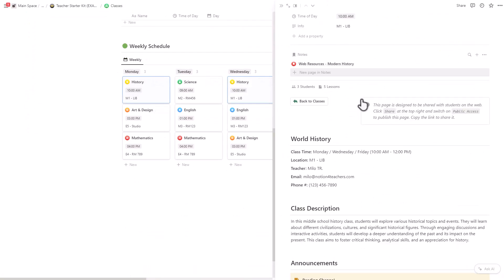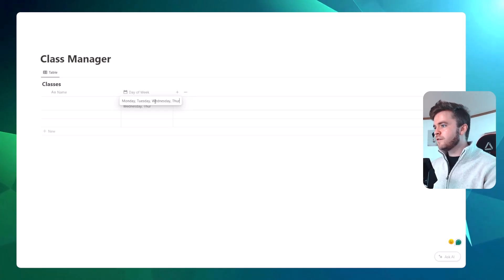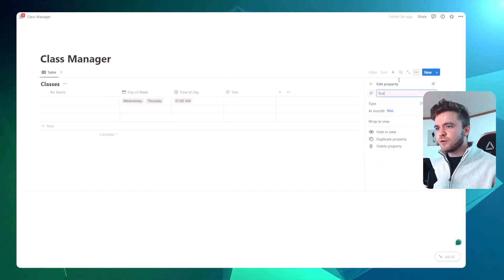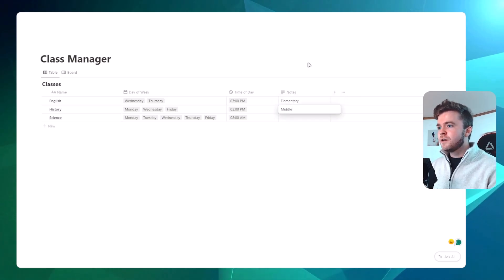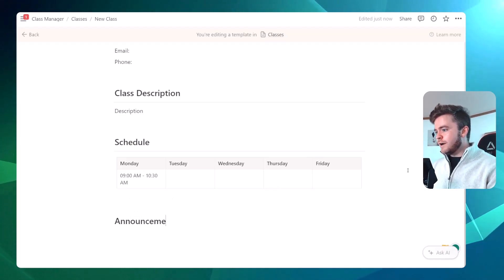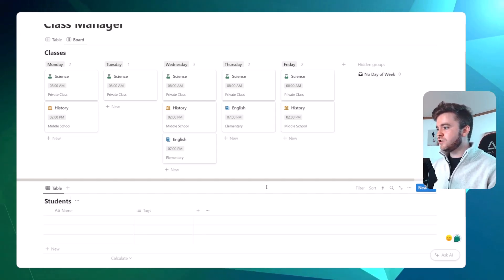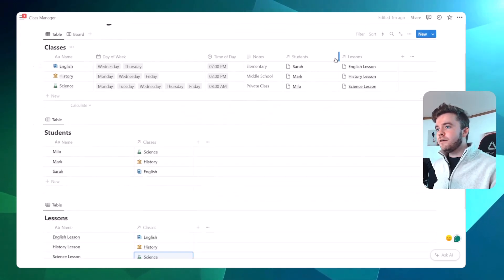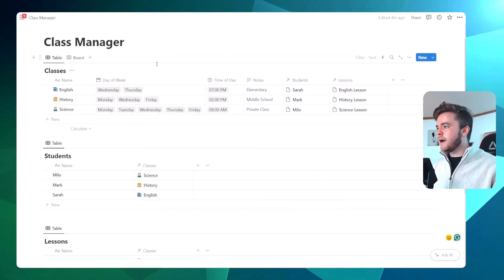How to Create a Class Manager with Notion | Notion for Teachers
How to create a comprehensive Class Manager in Notion. This tutorial will guide you through the steps required to build a highly organized and functional Notion template that caters to the needs of educators managing multiple classes.

New to Notion? Create an account here!

⌚ TIMESTAMPS
0:00 Introduction
1:02 Create Class Database
6:36 Class Page Template
9:30 Add Student & Lesson Database
11:58 Add Filtered View to Class Template
15:16 Aesthetic Clean Up
17:33 Finished Template
18:21 Final Thoughts